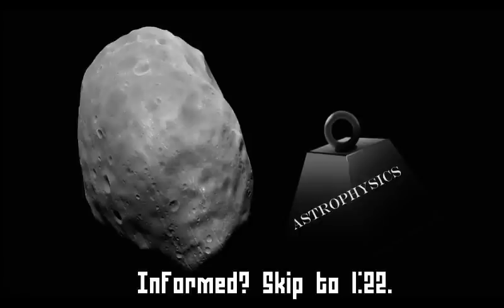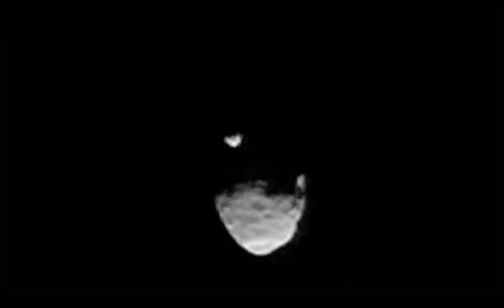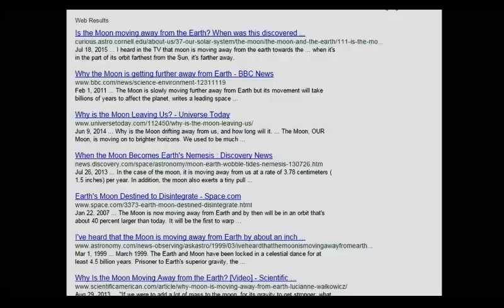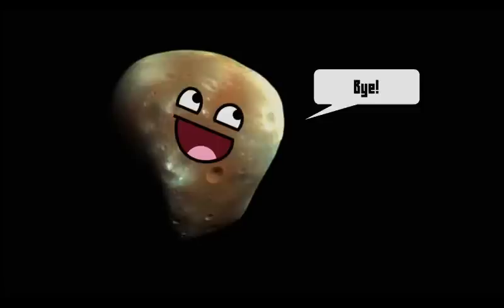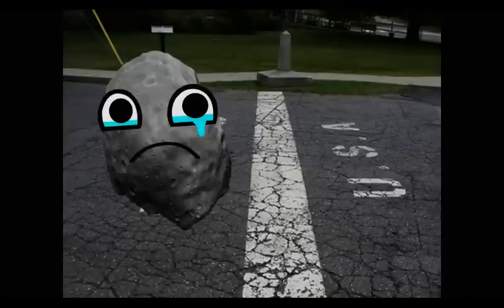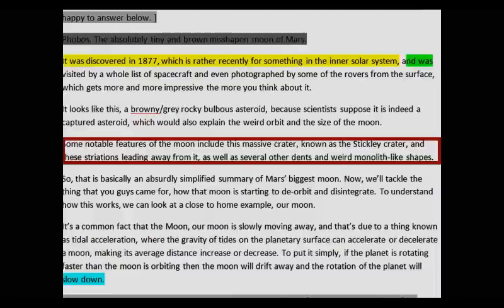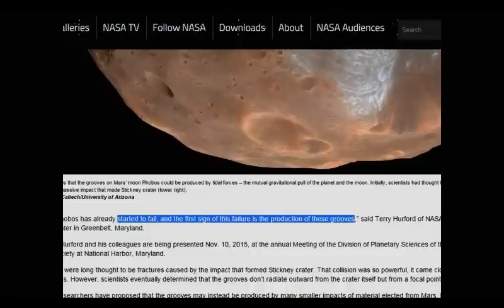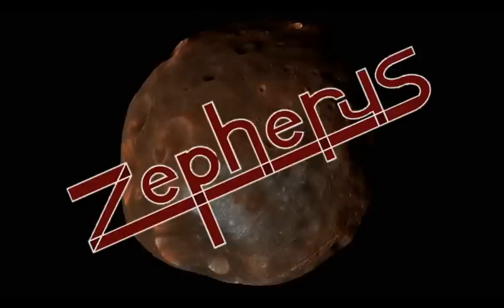Explained: The disintegration of Mars' moon Phobos.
The inevitable destruction of Mars' biggest moon, Phobos, via tidal acceleration and the Roche limit.

Made the entire thing in less than 24 hours (the script, editing, recording) even with school so I think this is a new first for me.